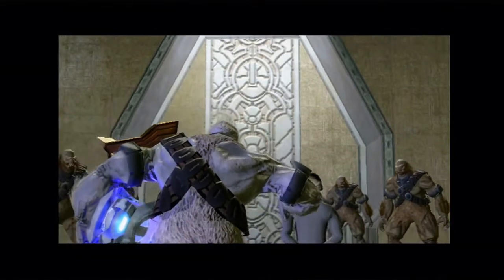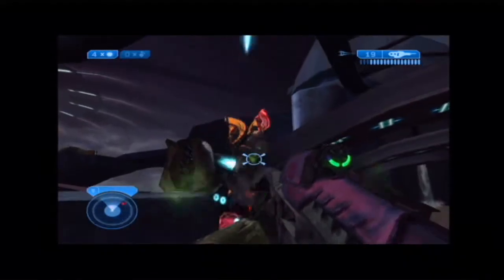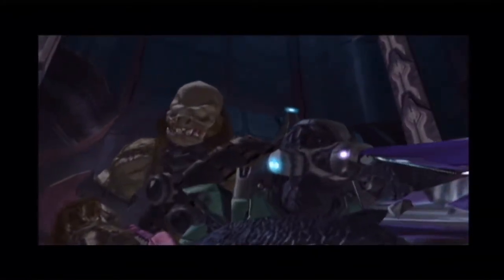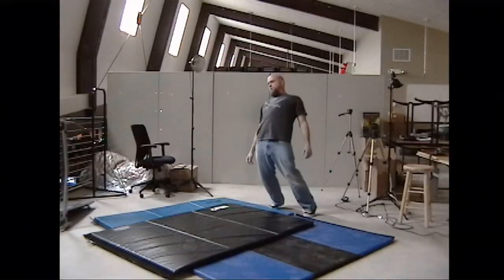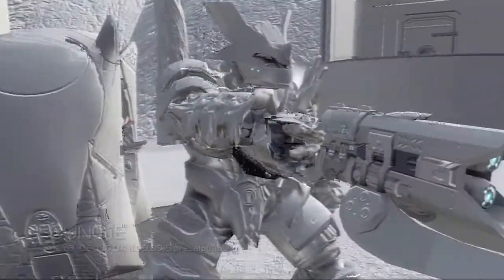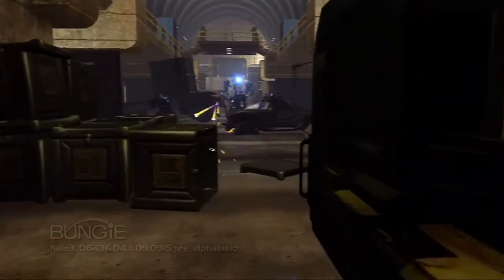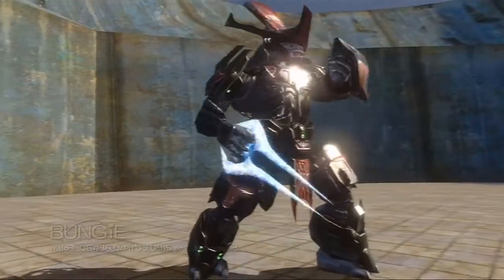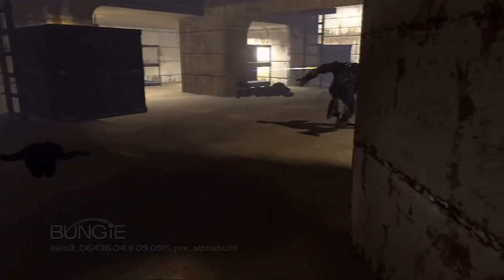t halo3 ettubrutedoc h264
Halo 3
Разработчик: Bungie Software
Издатель: Microsoft
Длинный и качественный ролик с рассказом разработчиков о разных аспектах создания игры.